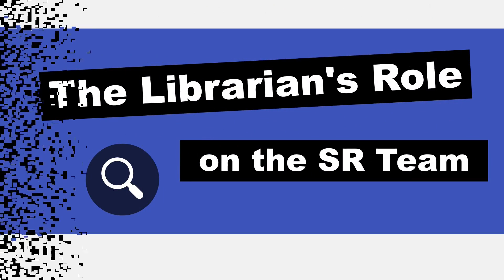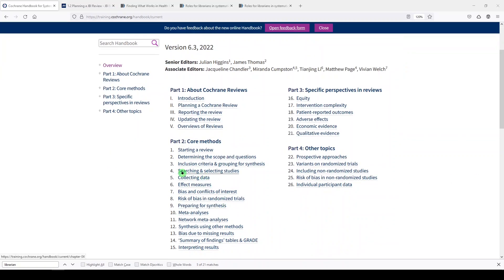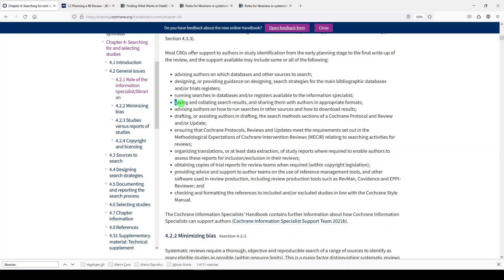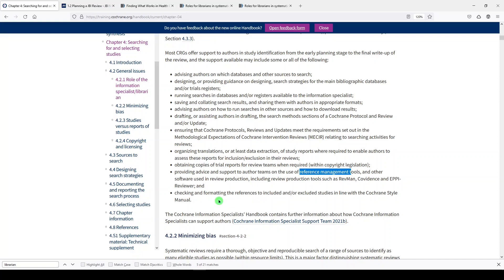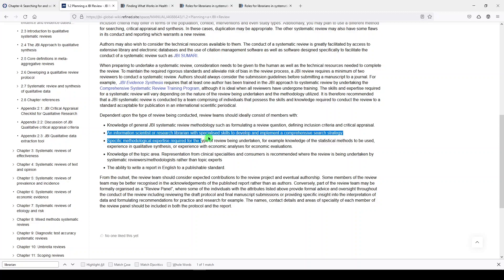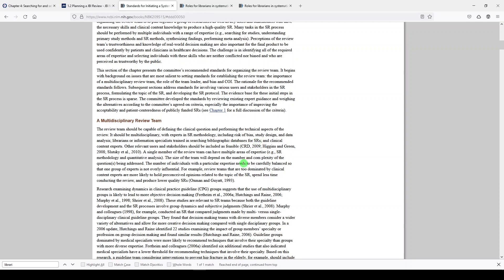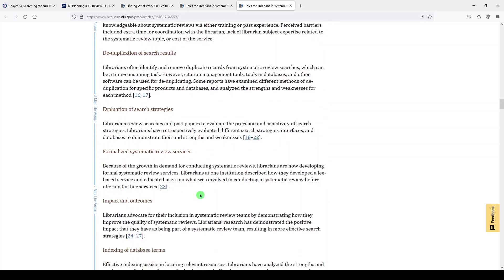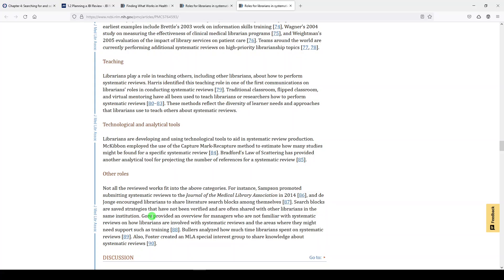The Librarian's Role on the Systematic Review Team | Five Minute Friday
In this Five Minute Friday, I walk you through what a few guidance documents have to say about a librarian's role on a systematic review team.